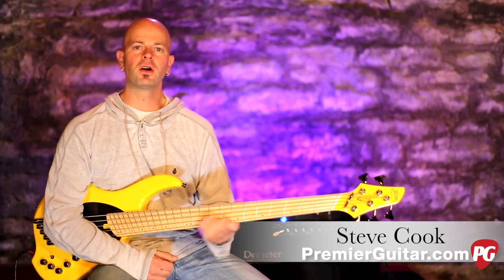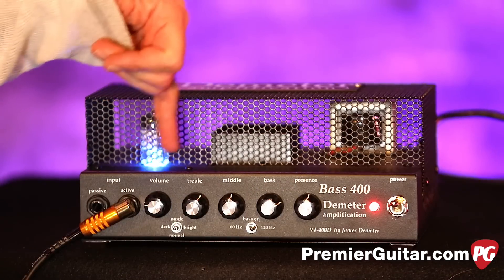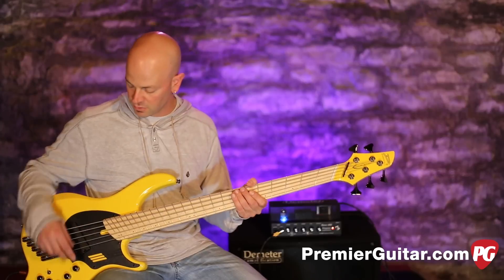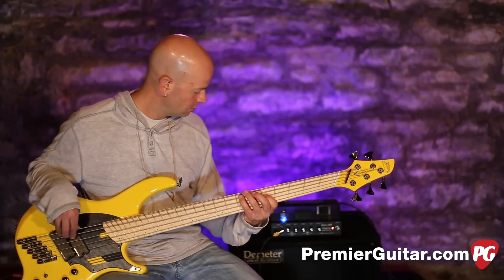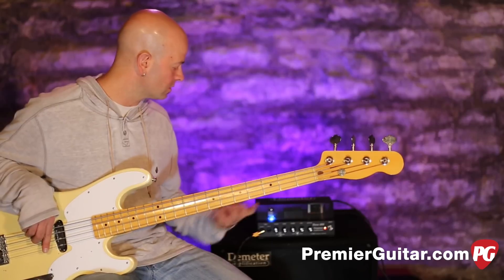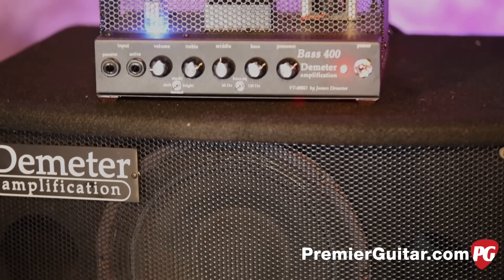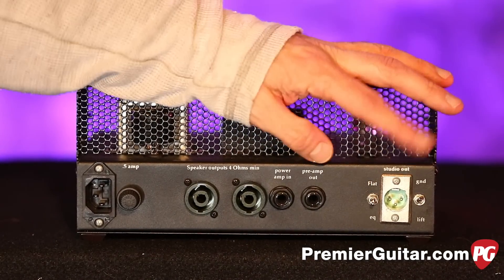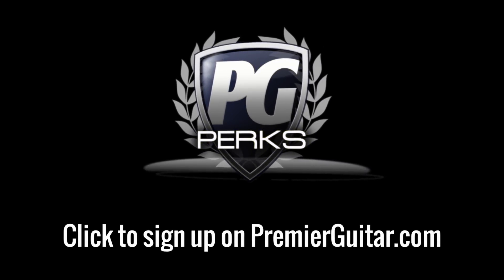Review Demo - Demeter Amplification Bass 400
Electronics guru James Demeter has spent more than three decades producing amps and pedals that exemplify his no-frills approach to handcrafted analog gear. Based on his 800-watt VTBP-M-800D bass amp, the new Bass 400 is a petite 400-watt powerhouse that pairs Demeter’s early ’80s VTBP-201 tube preamp with a class-D power amplifier. The idea was to provide a smaller and more affordable alternative to Demeter’s flagship bass amp, with minimal tonal sacrifices.

Half-Power Howler
The Bass 400 comes in two aesthetic flavor options—a caged enclosure (which we received for our test unit) or a tolex-wrapped head. An exceptional handwiring job was revealed when I pulled the amp’s bottom panel off. The preamp’s circuit board looks decidedly old-school next to the modern and precise class-D power-amp board. The preamp’s board is populated with low-noise metal-film resistors and a ceramic socket for the 12AX7 tube. There’s also a little trimmer pot for matching the amp’s output volume with the sensitivity of your bass’ pickups.

The front panel sports a 3-band EQ and controls for volume and presence, along with separate inputs for active and passive basses. A switch below the bass dial sets its range to within either 60 Hz or 120 Hz, and the switch beneath the treble knob selects dark, normal, or bright mode for the highs.

The back of the amp features separate power amp in and preamp out jacks alongside dual Speakon 1/4" combo speaker jacks, which deliver either 250 watts into 8 ohms or 400 watts into 4 ohms. The rear panel also houses a balanced XLR output with a pre/post EQ switch that can be upgraded with a dedicated Jensen transformer for a couple hundred bucks.